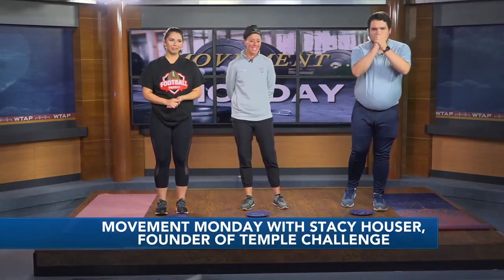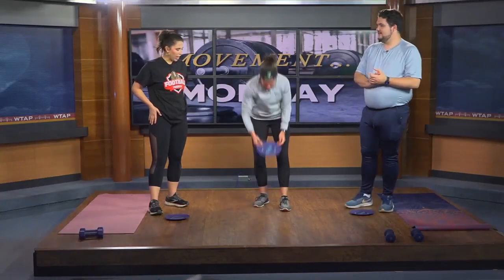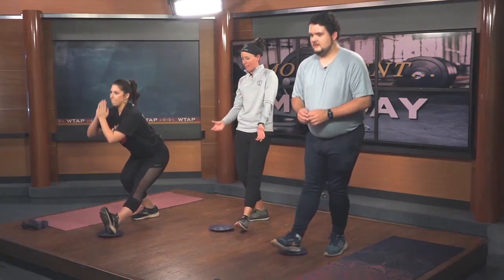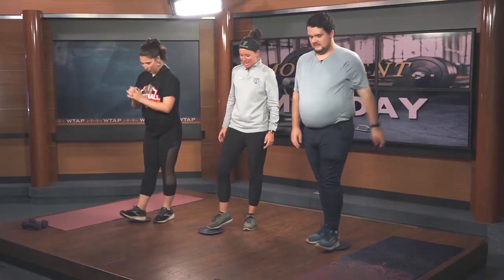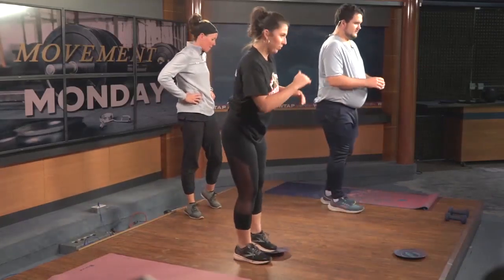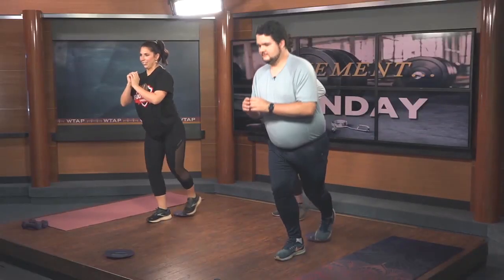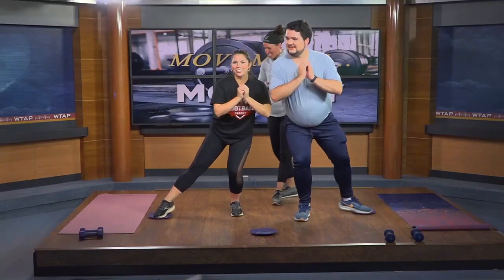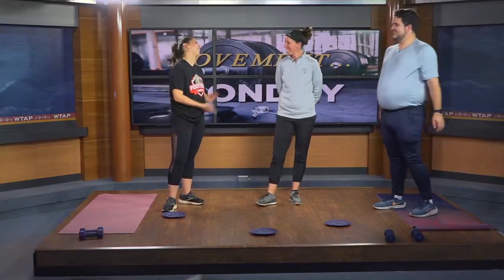Movement Monday with Stacy! This week focuses on legs!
This week, Stacy shows Henry and Alexa some movements using gliders to focus on legs!